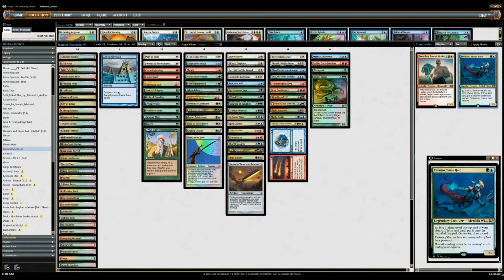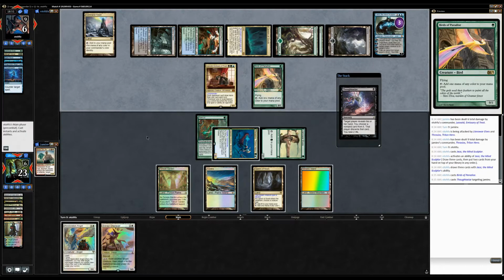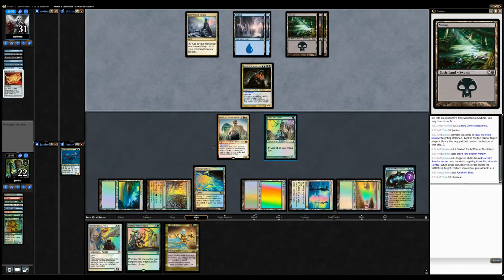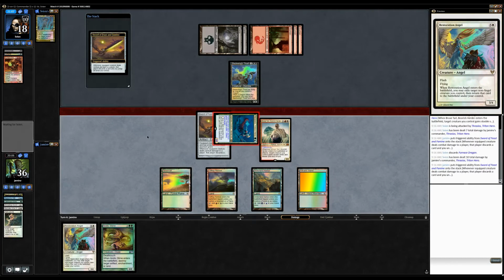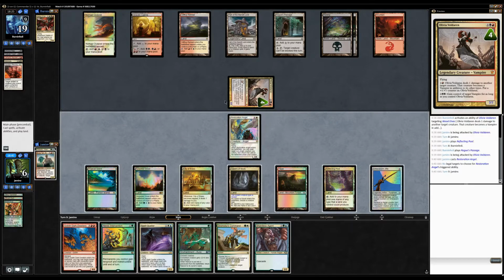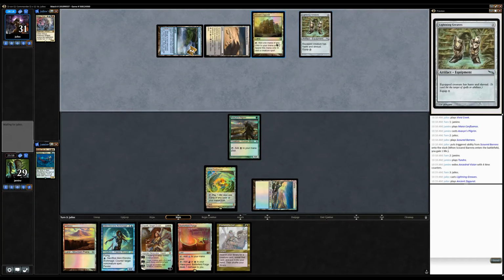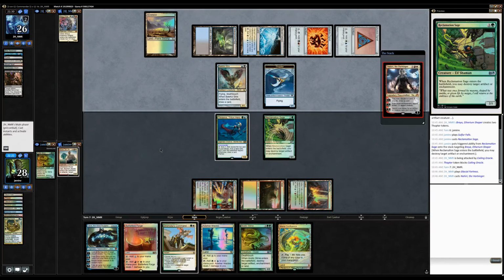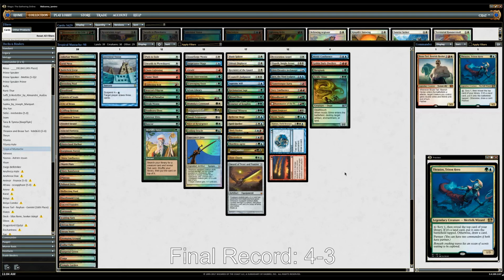Rogue Wednesday - Tropical Moustache (Thrasios / Bruse Tarl)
2:03 - Special Message (No video this Saturday and next Monday)
3:27 - Match 1 vs Leovold, Emissary of Trest
22:48 - Match 2 vs Lazav, Dimir Mastermind
40:51 - Match 3 vs Bladewing the Risen
52:57 - Match 4 vs Kaalia of the Vast
1:09:18 - Match 5 vs Lazav, Dimir Mastermind
1:22:08 - Match 6 vs Breya, Etherium Shaper
1:34:26 - Match 7 vs Breya, Etherium Shaper
1:55:10 - Final Thoughts